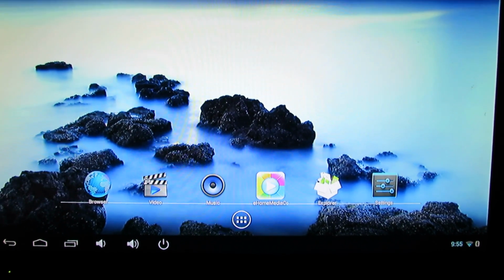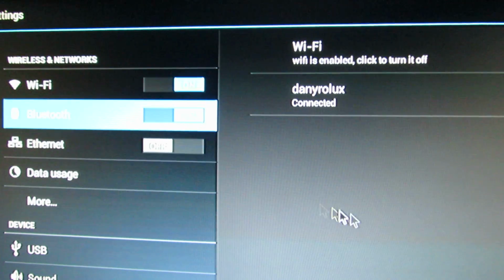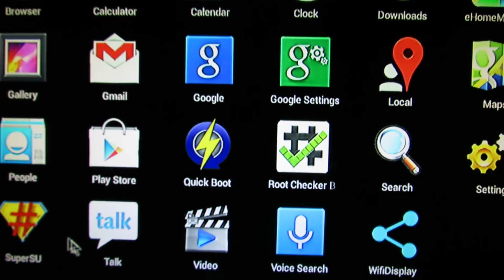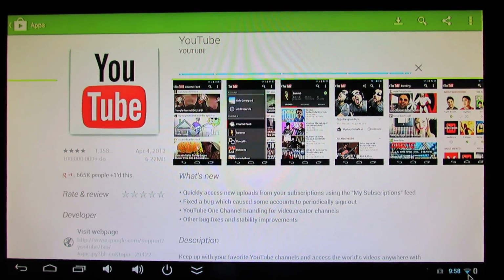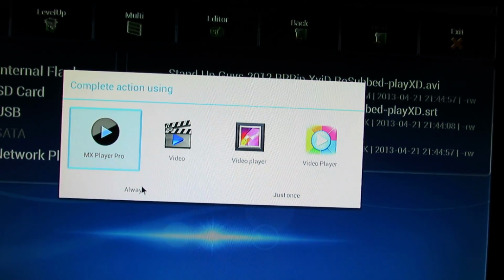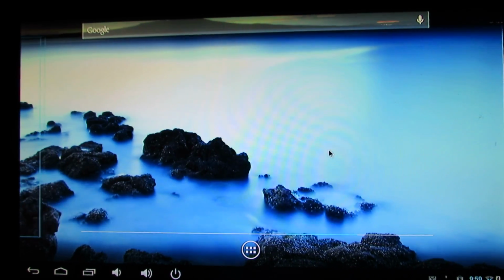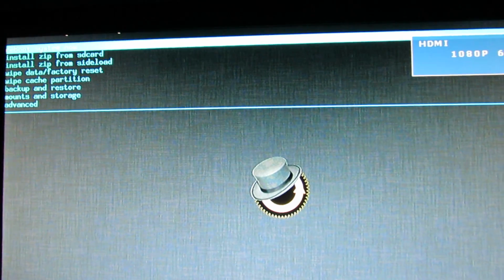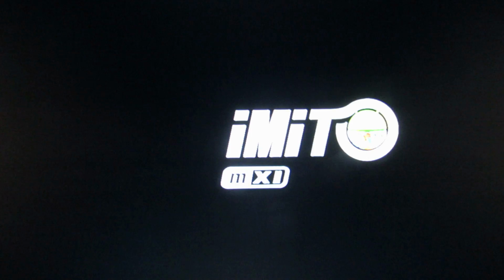Android Jelly Bean 4.2.2 rooted with CWM fully functional installed on Rikomagic MK802IIIS Stick